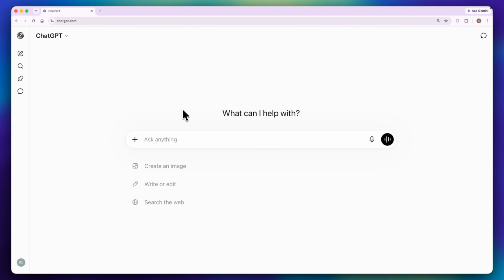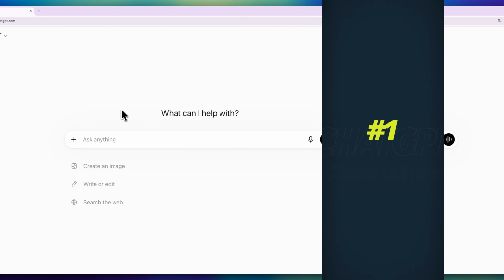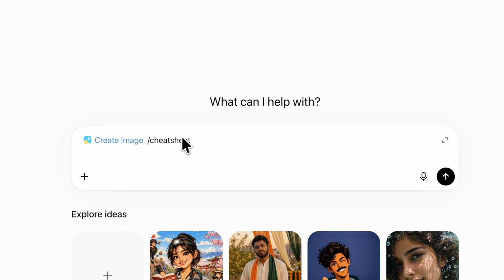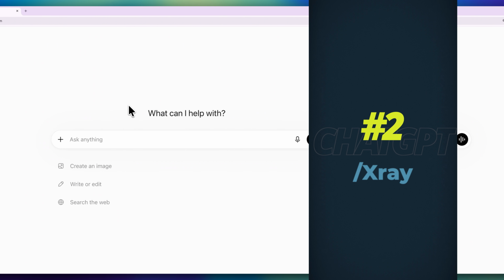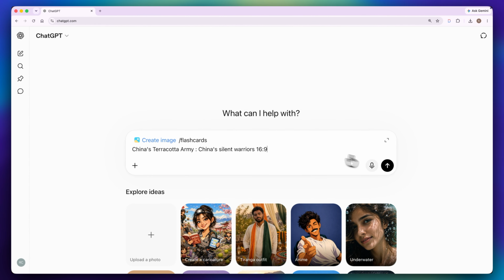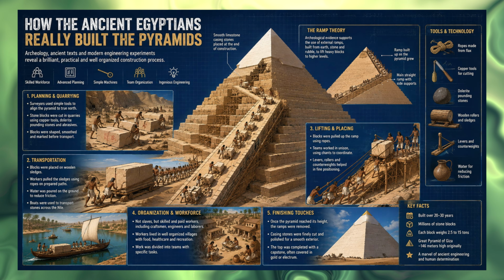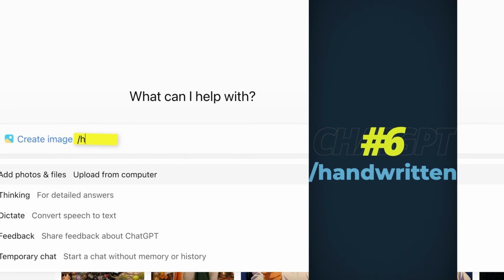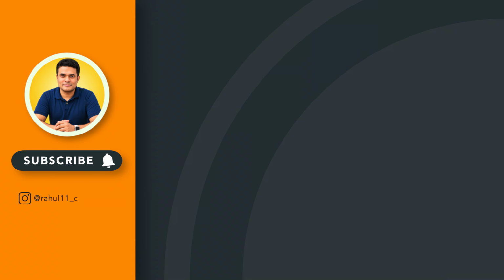This ChatGPT Trick is Crazy ! 6 Commands you should know 🔥 | 4K